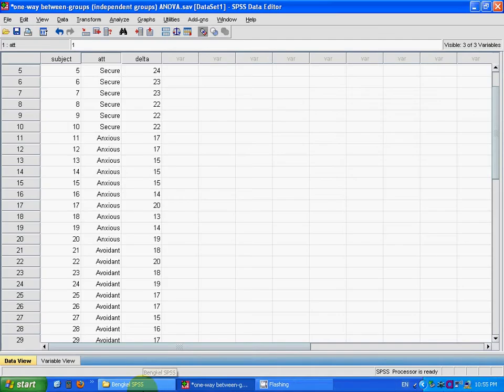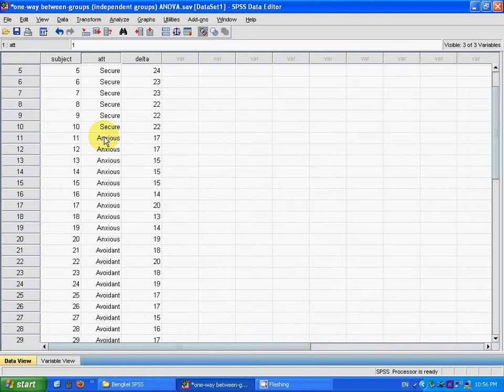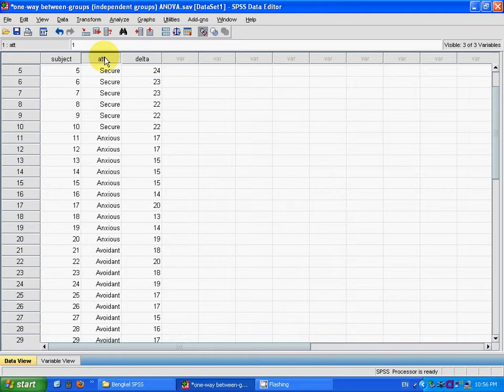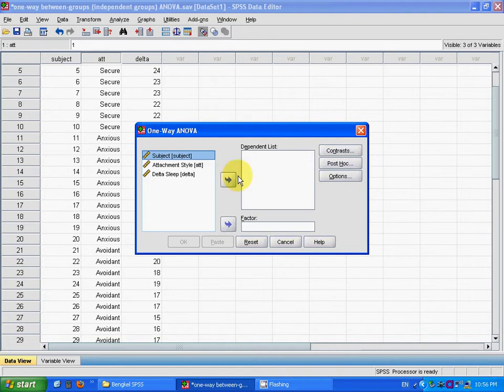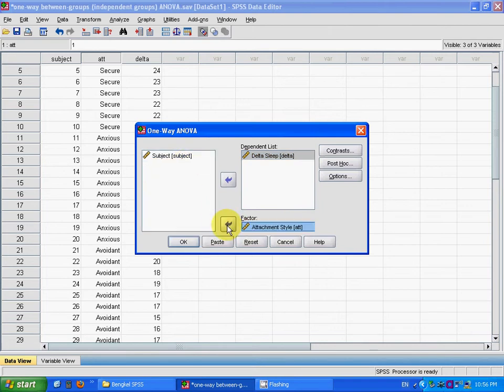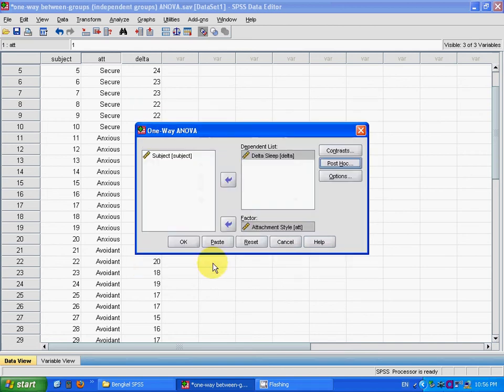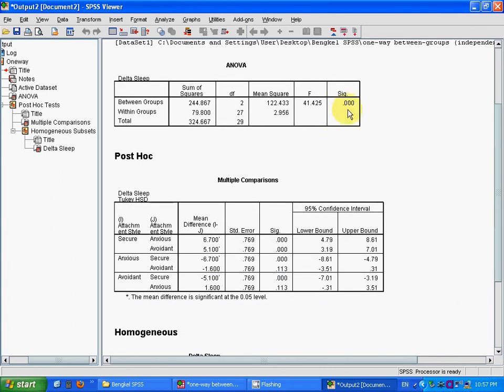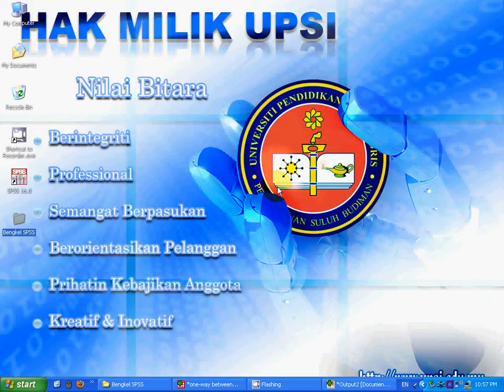7. One way between groups ANOVA.avi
SPSS 16
Example take from: A simple guide to SPSS for Windows for version 16 - Lee A Kirkpatrick
Please comment if you found any mistake. Thanks.